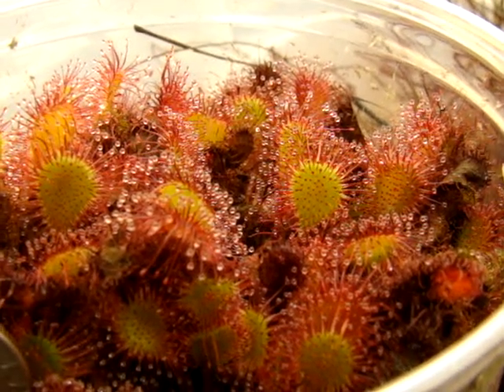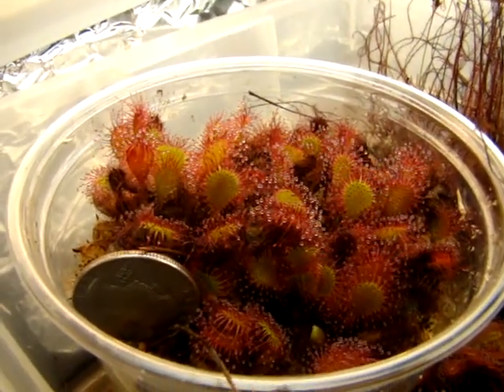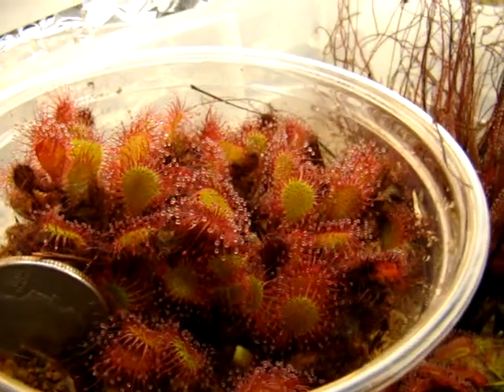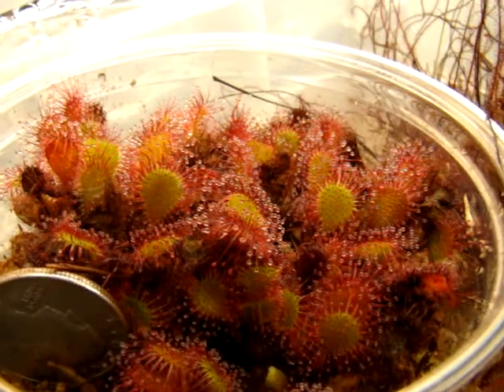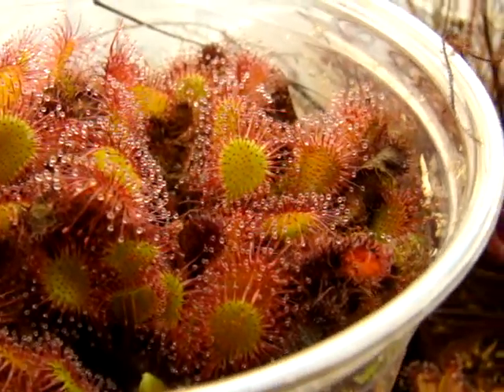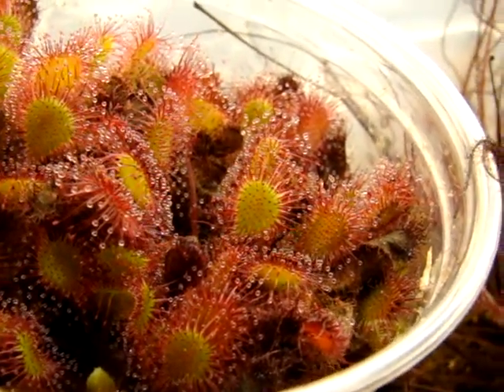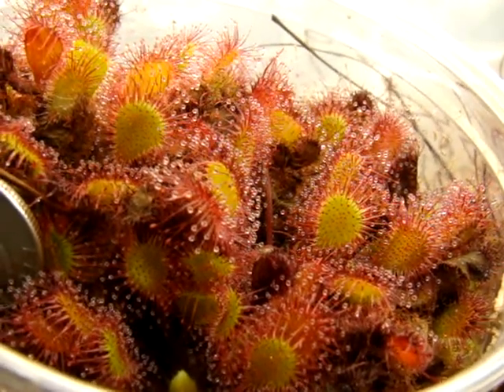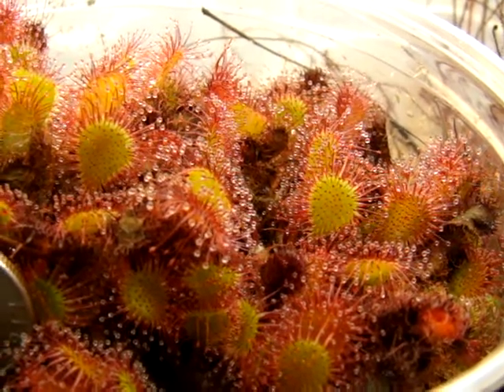Drosera x obovata 'Ivan's Paddle'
Drosera x obovata 'Ivan's Paddle' is an extremely easy-growing form of D. x obovata (D. rotundifolia x D. anglica) that does not require dormancy. For more information about this sundew, check out this

If you're interested in purchasing this sundew, it is available
Please make sure you can keep other sundews, like D. capensis or D. spatulata looking happy first, or you may have problems with this sundew. Otherwise, it's an incredibly easy-grower!